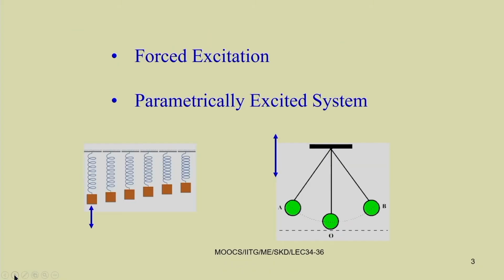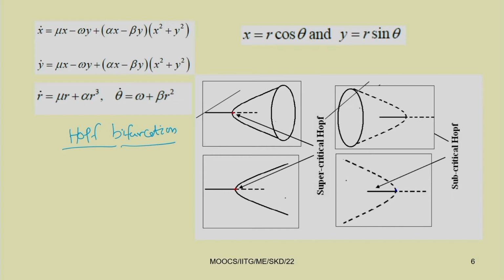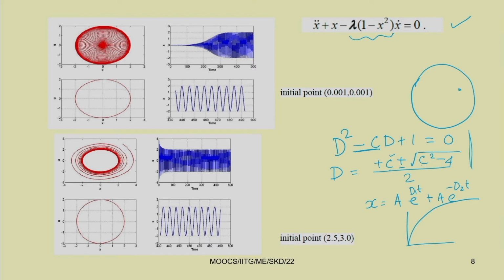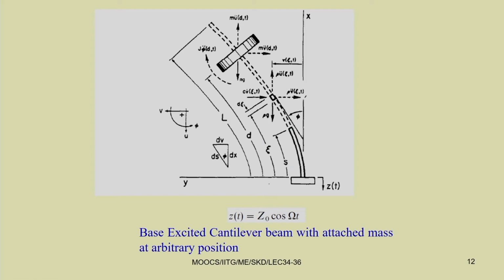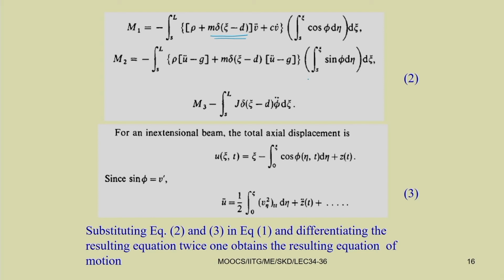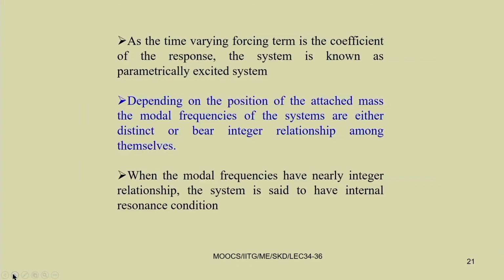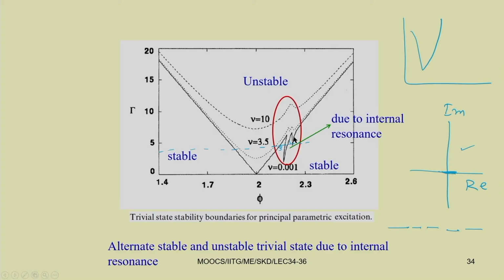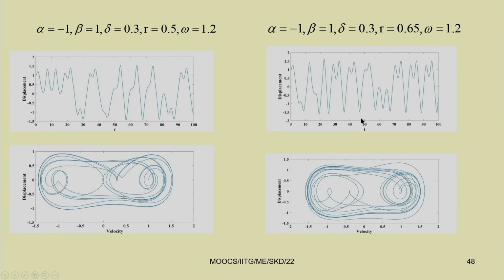Lec22: Analysis of periodic, quasi-periodic and chaotic systems